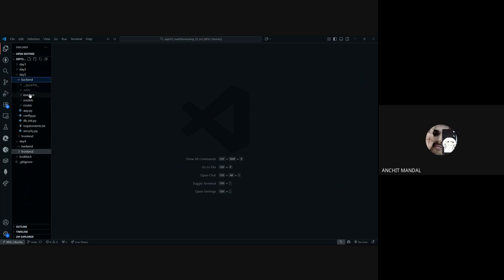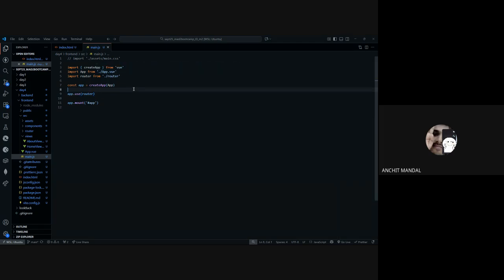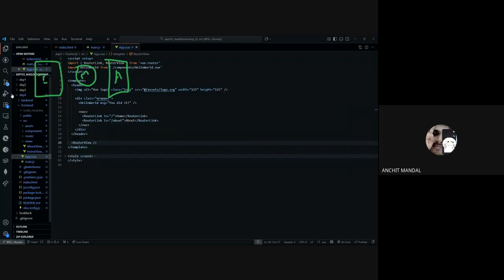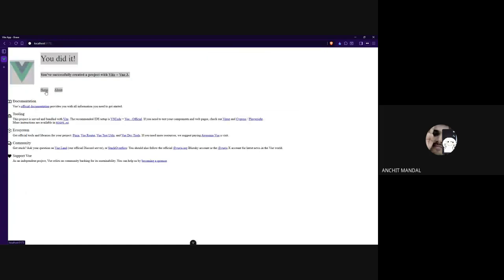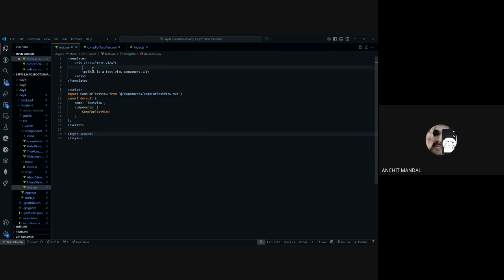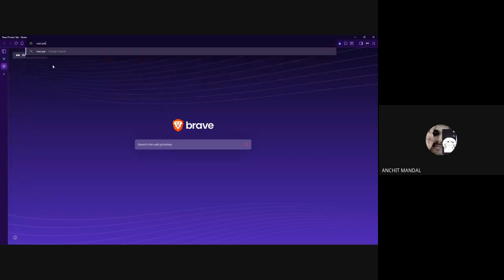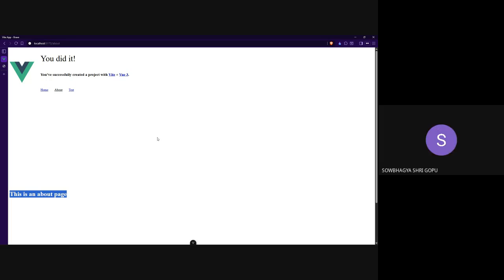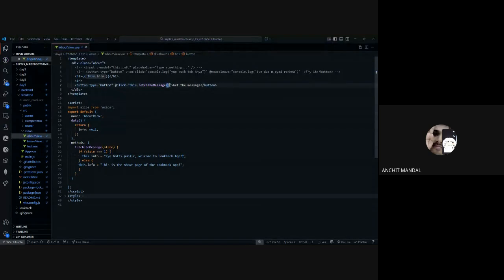Sept 25 MAD2 Bootcamp T3 M2 Day 4